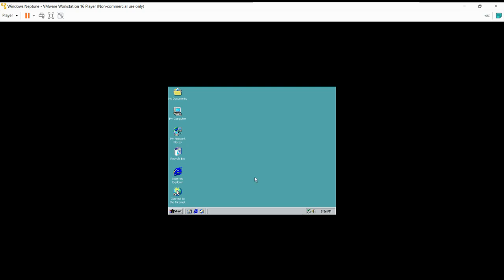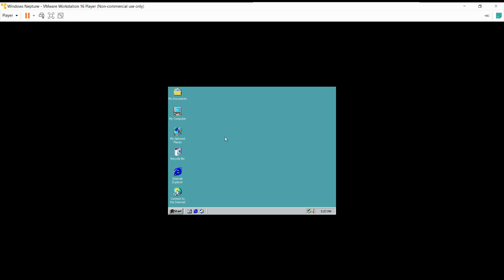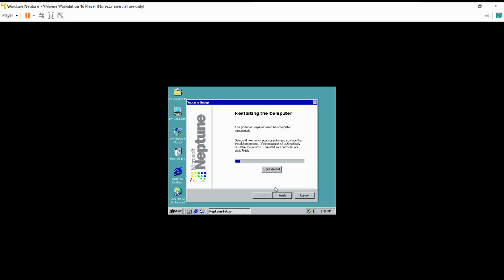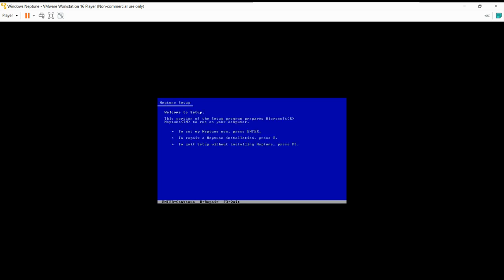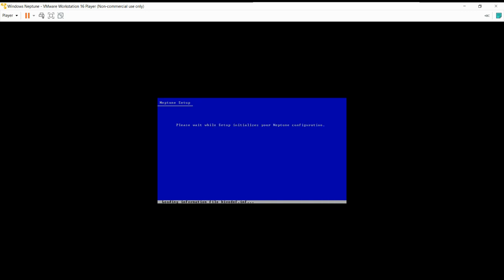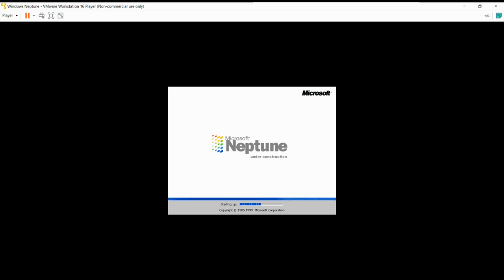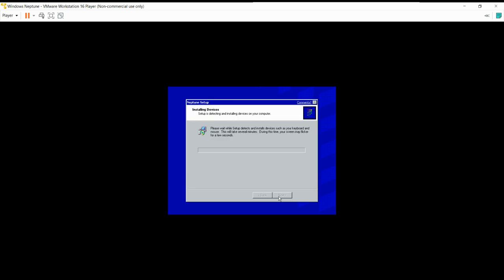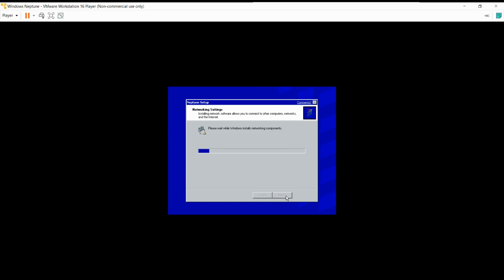VM Installation Ep.14/VM Upgrade Ep.3: Windows Neptune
This video can be in both series.